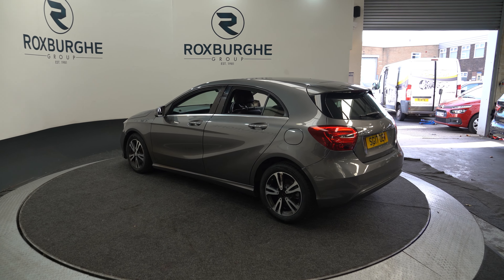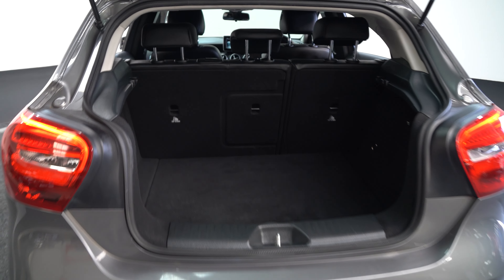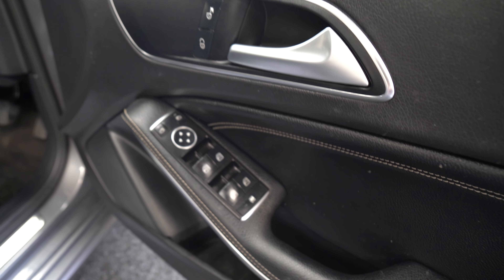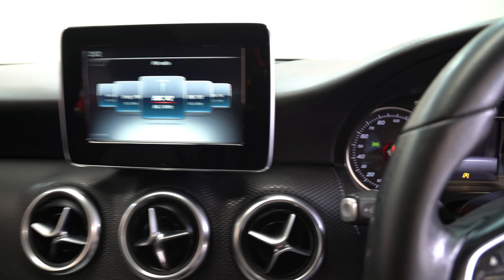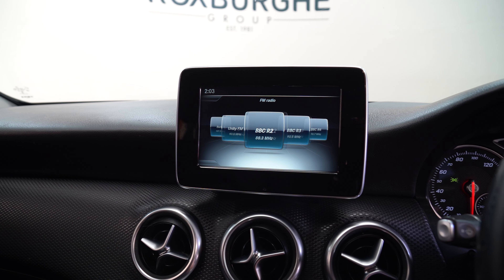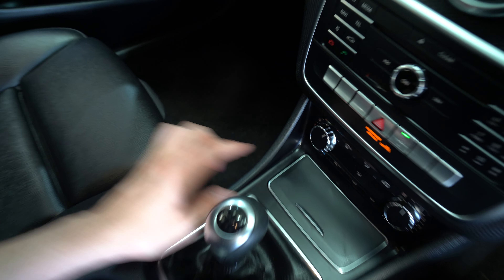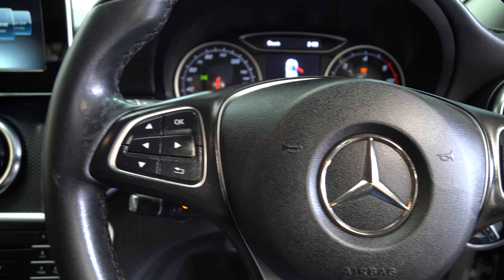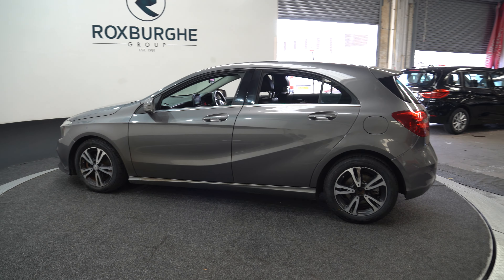SG17OEM MERCEDES-BENZ A-CLASS A180D SE 5DR